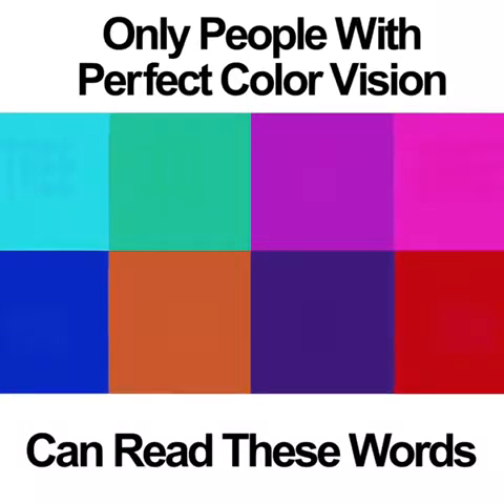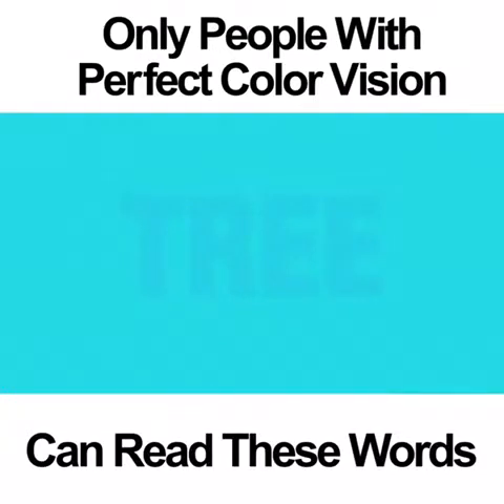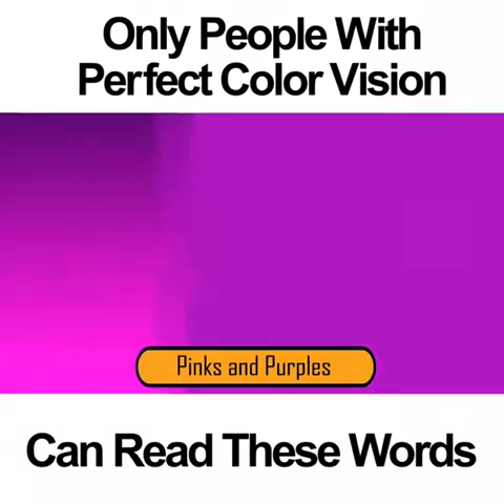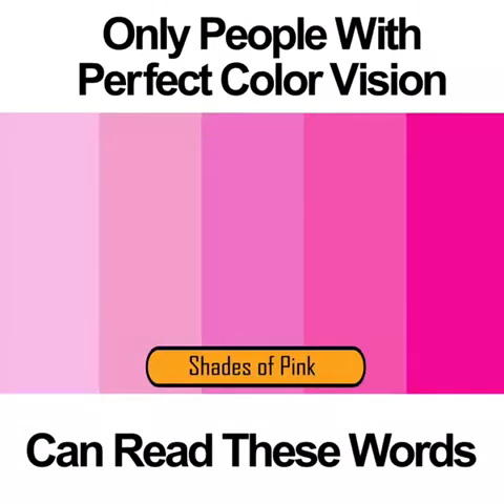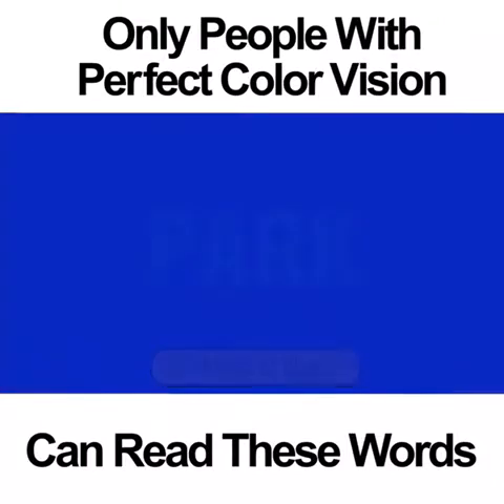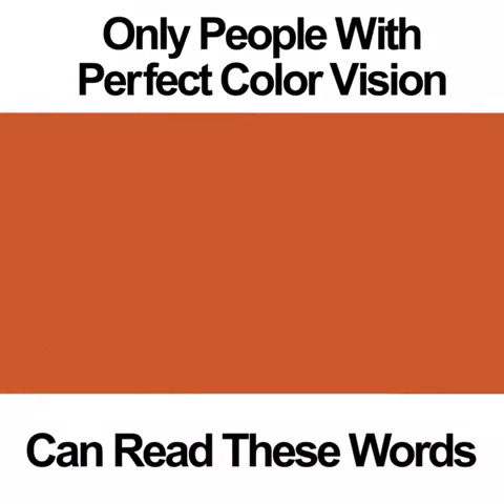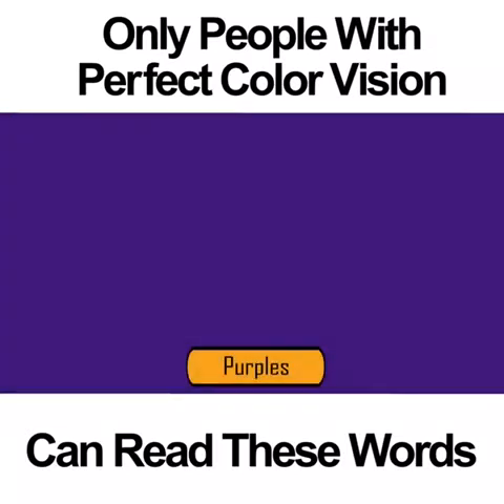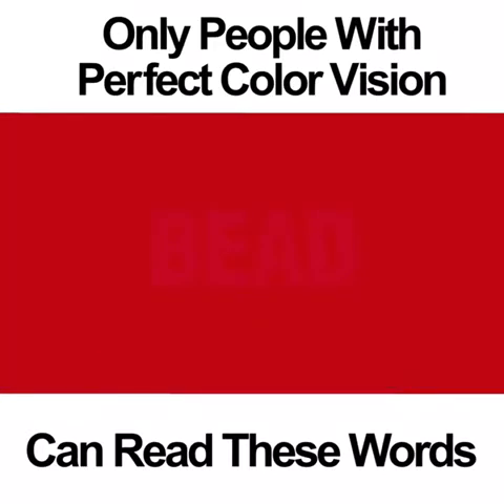Check Your Color Vision Eyes Test, Color Blindness